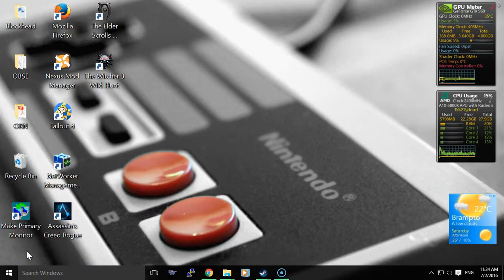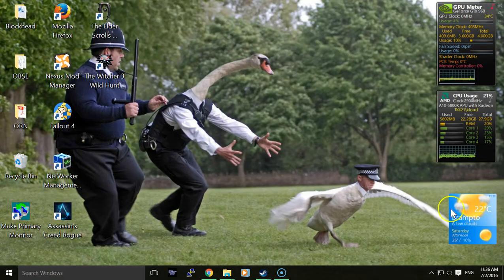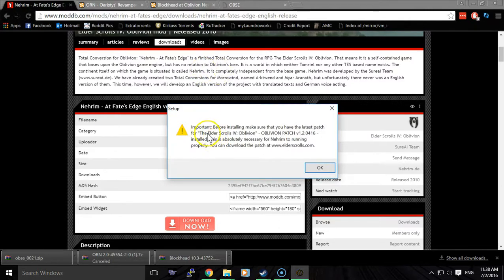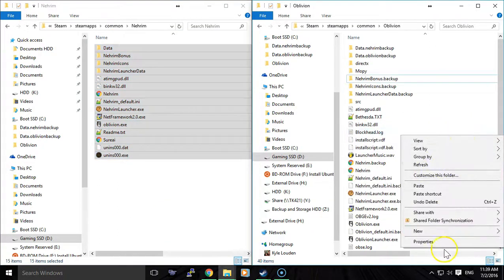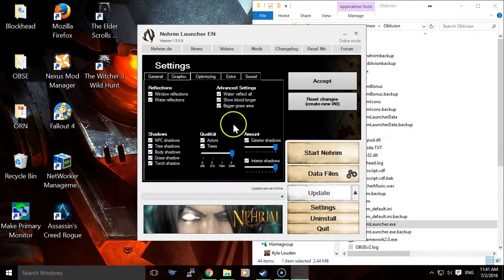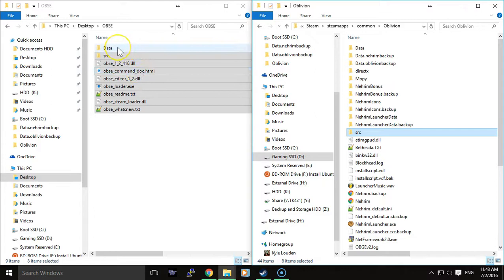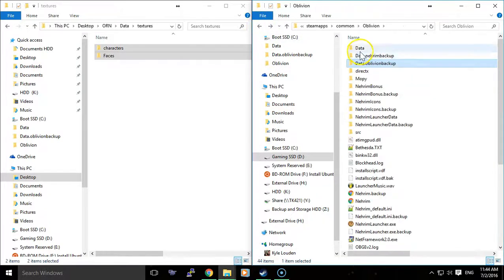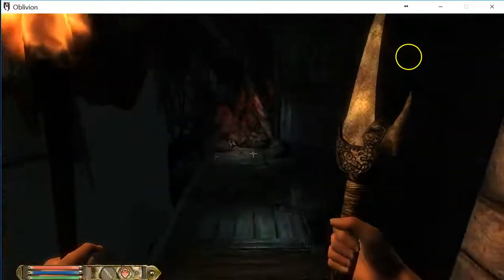Installing and Modding Nehrim "At Fate's Edge" - The Oblivion Conversion Mod (Steam)